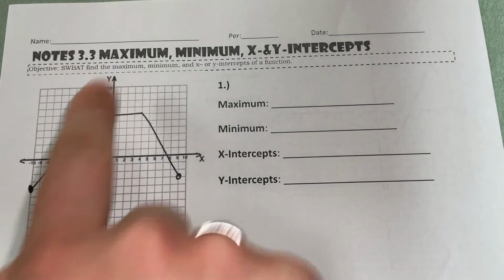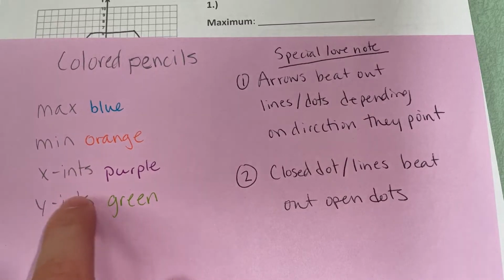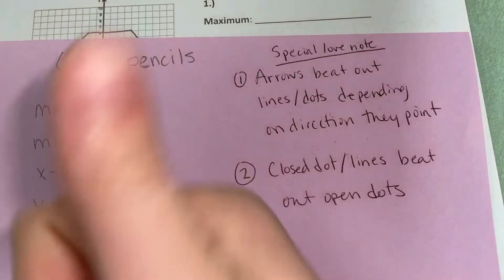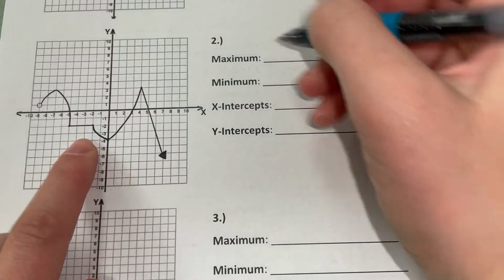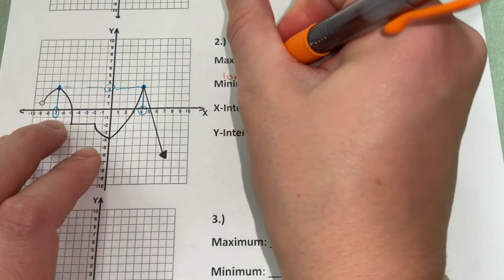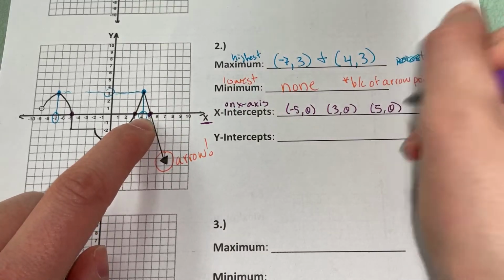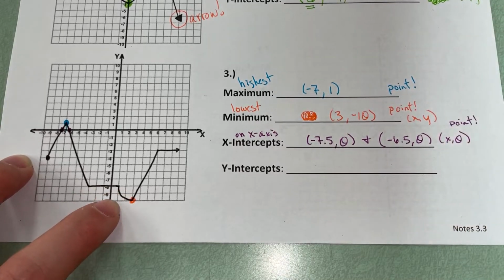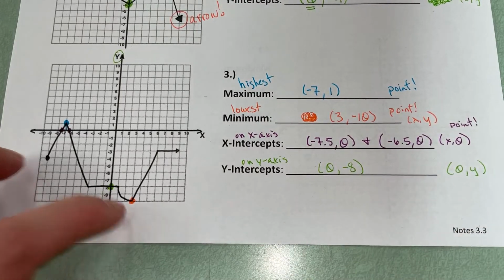Notes 3.3 Maximum, Minimum, and X- & Y-Intercepts